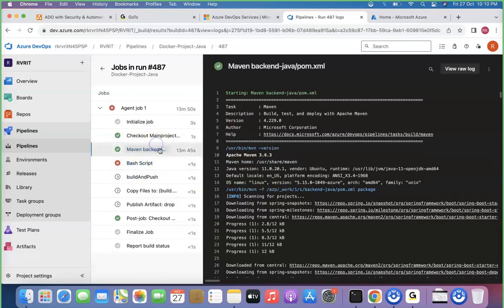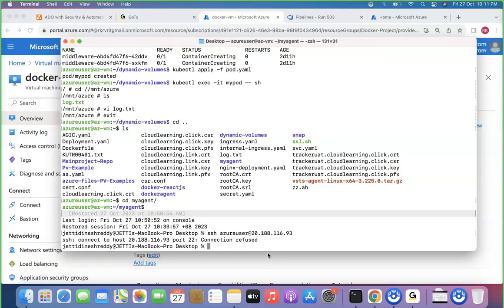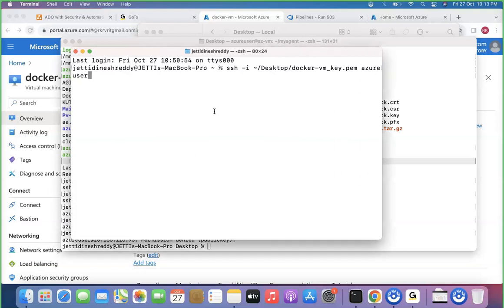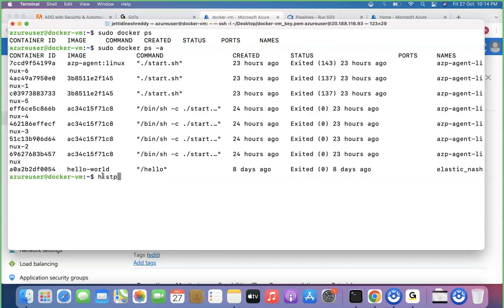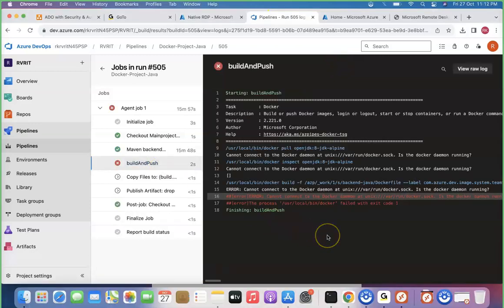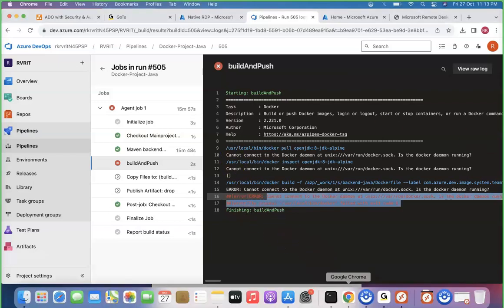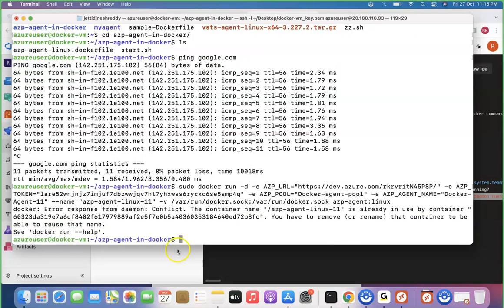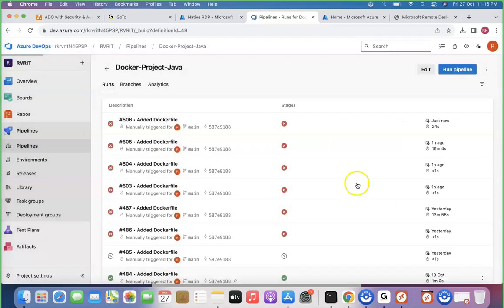31. Azure Devops Agent as a container Volume Mount | Azure Devops Zero to Hero Series with Projects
Explore utilizing Azure DevOps agents as containerized workloads with volume mounts, enabling seamless integration and data persistence for CI/CD pipelines in cloud-native development workflows.

AZURE COURSE
AZURE FREE COURSE FOR DEVOPS
KUBERNETES PROJECTS